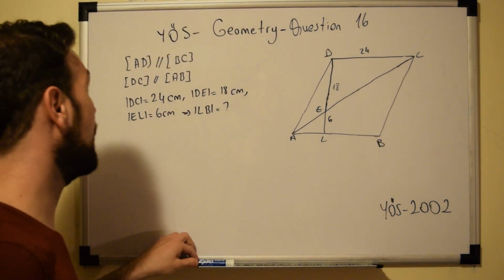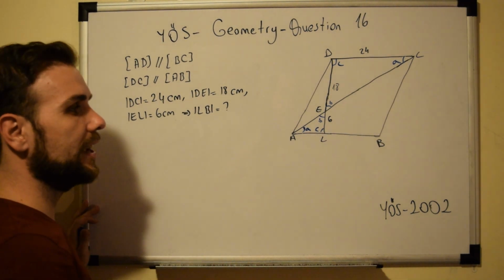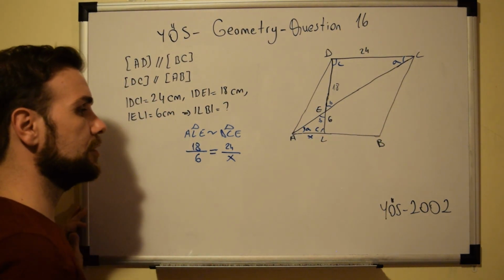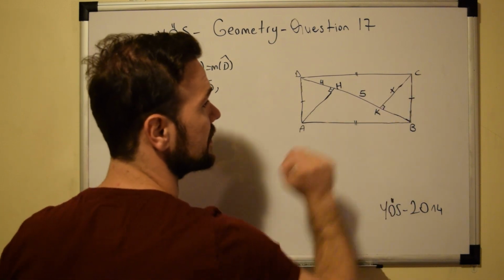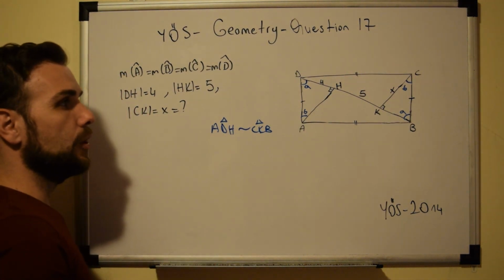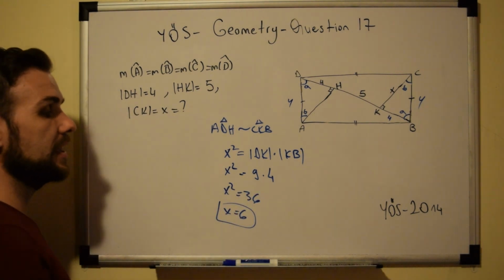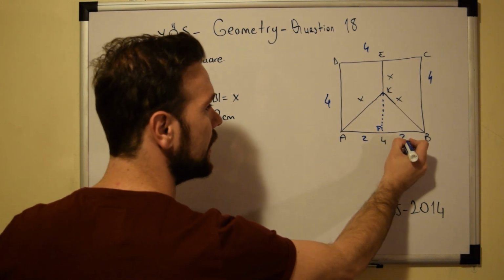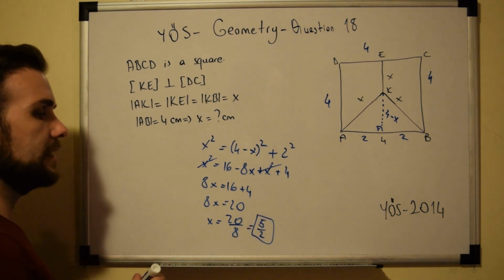YÖS | Geometry Section | Question 16 - 17 - 18